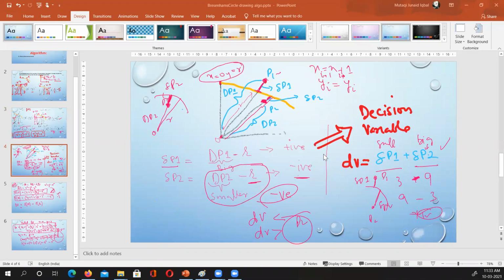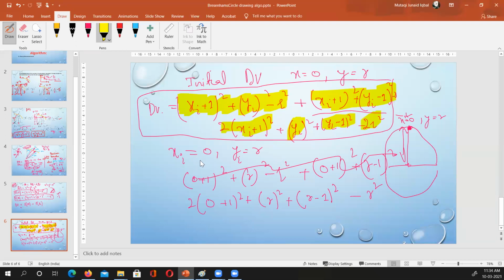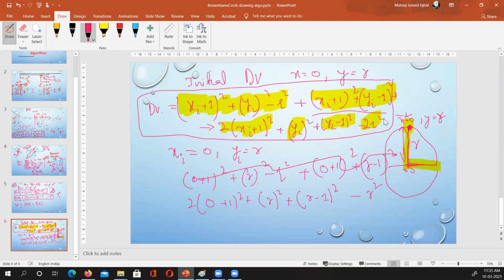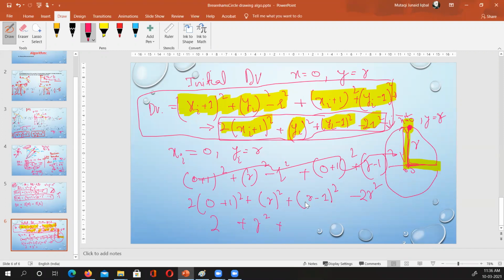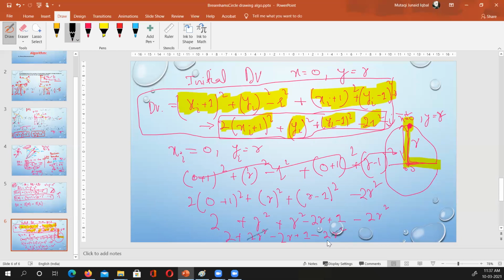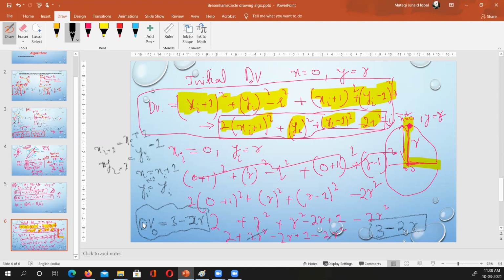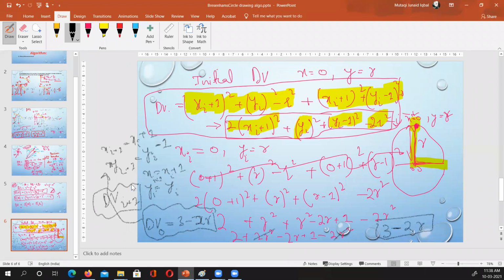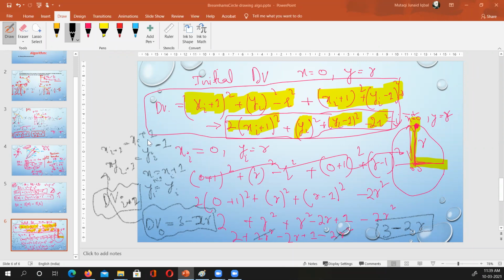Bresenhams Circle drawing algorithm Part 2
Bresenhams Circle drawing algorithm : Discription